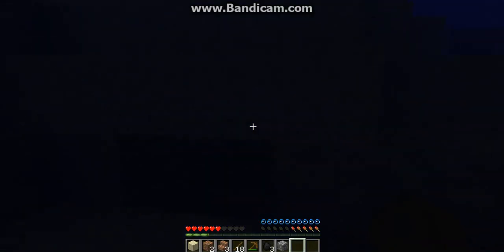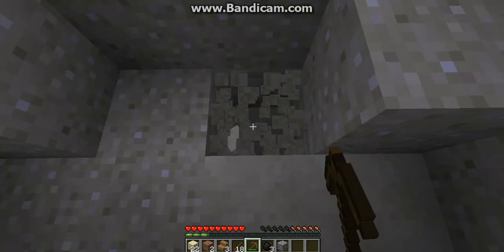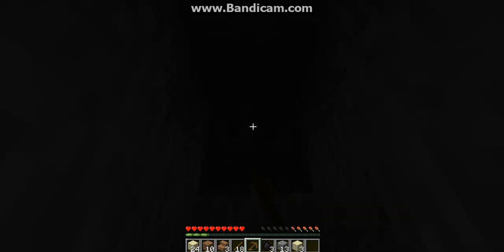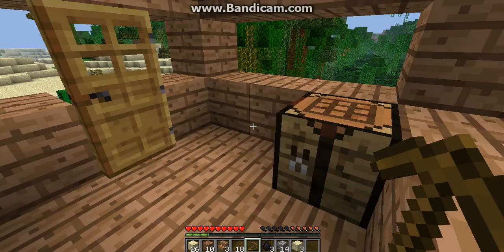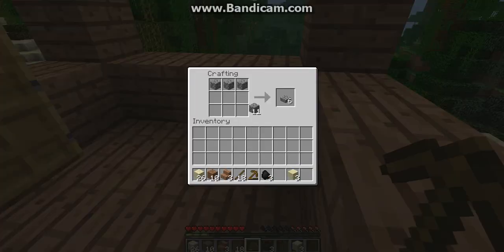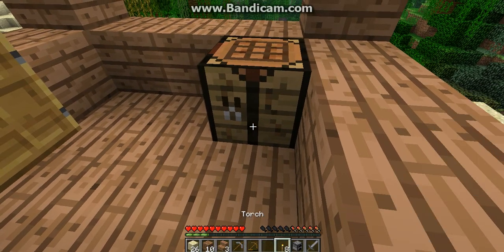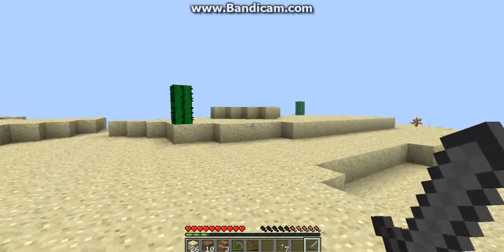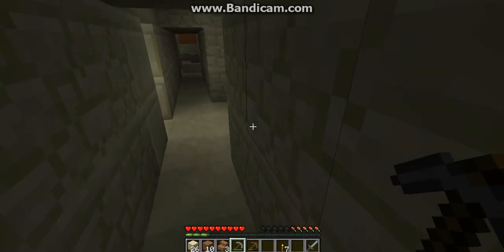Minecraft Lets Play Part 3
whats up guys this is part 3!!! i find some awesome treasures!!